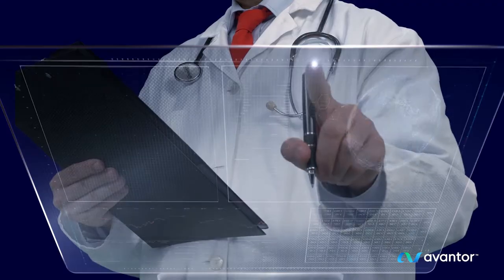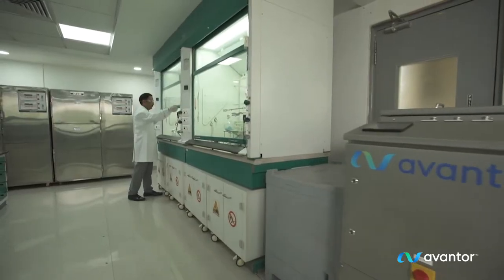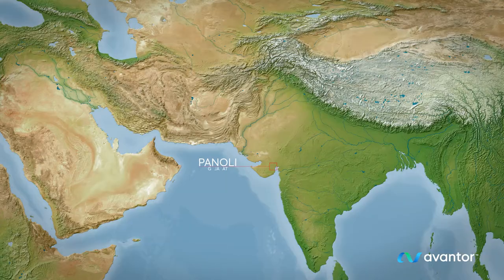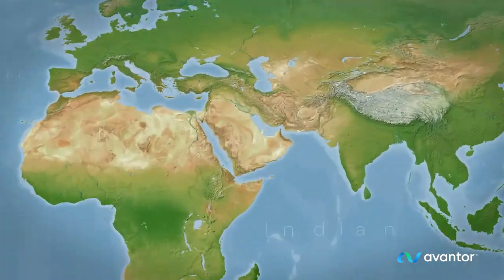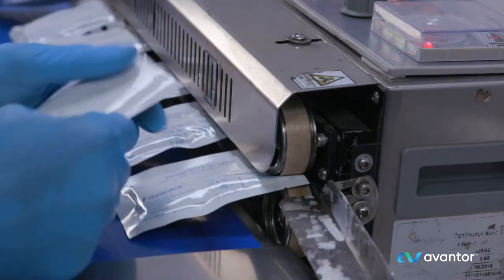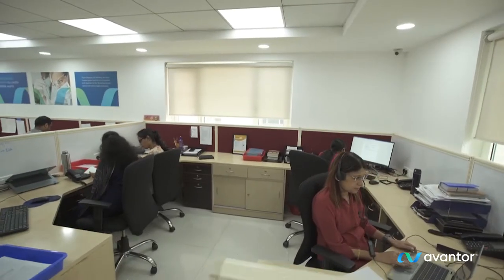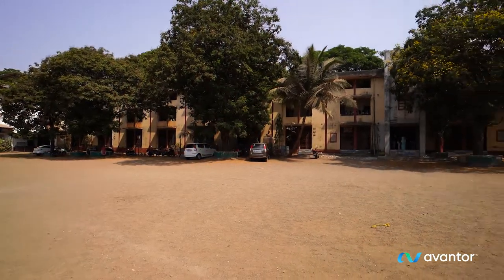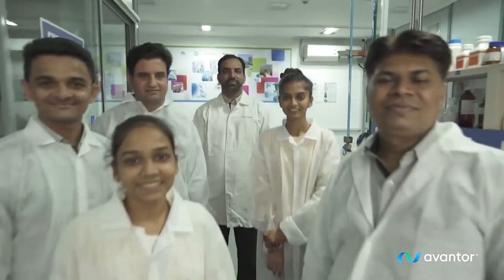Avantor India Footprint and Capability Showcase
Avantor in India is a key market, with a strong presence in supporting major biologics and vaccine manufacturers, along with small molecules manufacturing, testing, research, academics, and in-vitro diagnostics. The company has invested in enhancing local manufacturing capabilities, growing the workforce, and delivering customized solutions to cater to the region's needs. With a 30-year history in India, Avantor operates manufacturing plants in Dehradun and Panoli, maintains 16 warehouses, and operates commercial offices in key cities with 350+ associates.